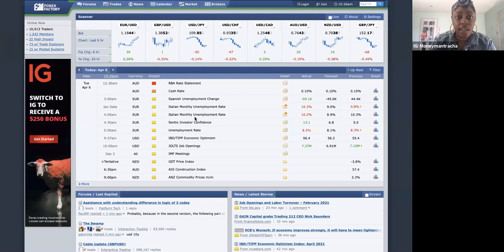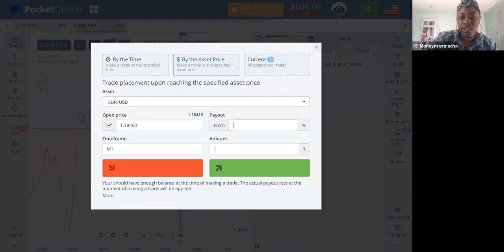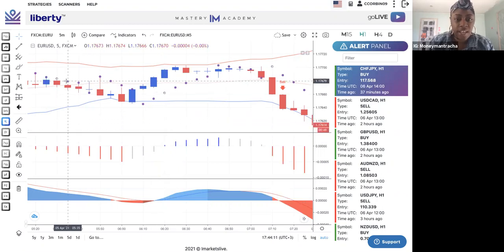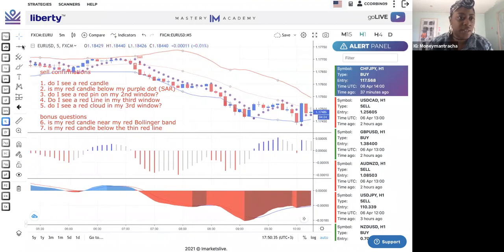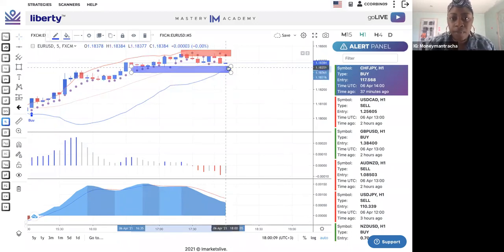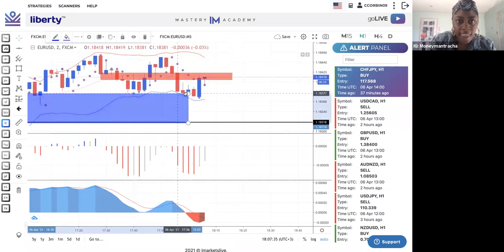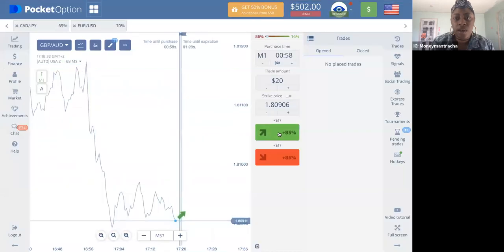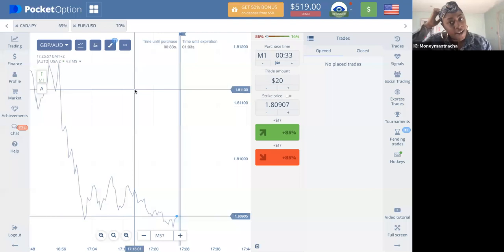The Money Mantra: Simple Scalper Entry Lines and Zones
Today we will cover:
- Simple Scalper 2.0 confirmations
- pending orders on pocket option
- entry points: zones and lines on the Liberty scanner
- how to use this simple scalper 2.0 to clear more trades